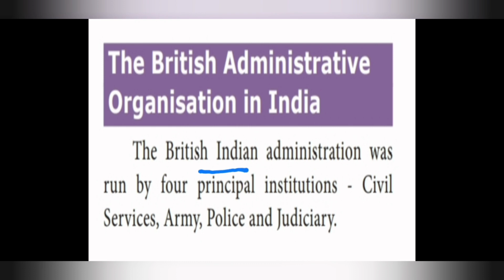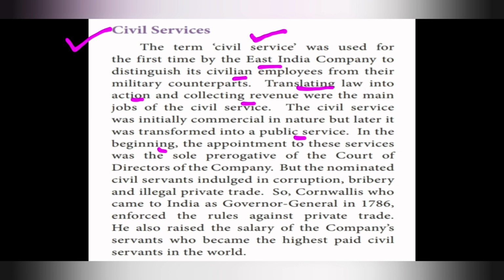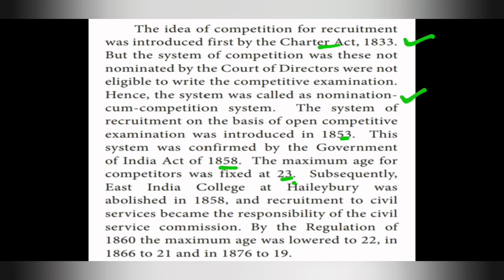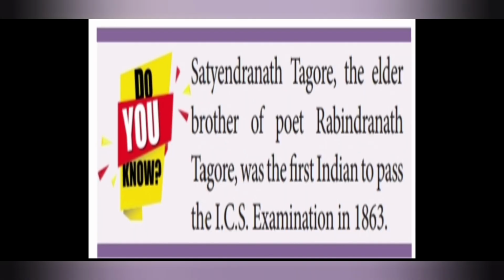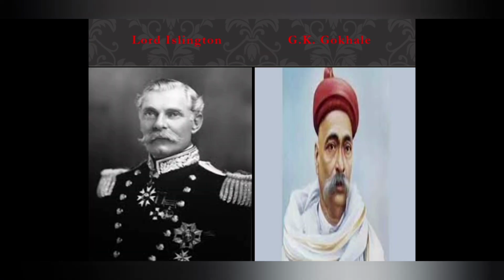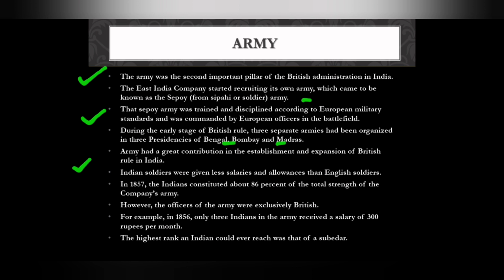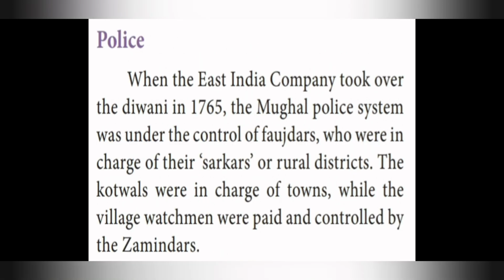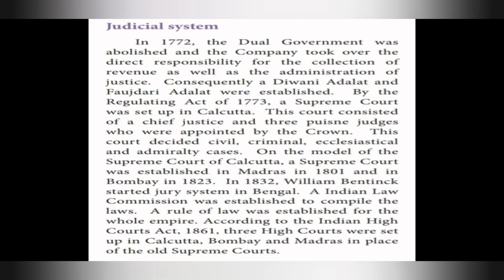8th Social (History) Lesson-2. Part 5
From Trade to Territory